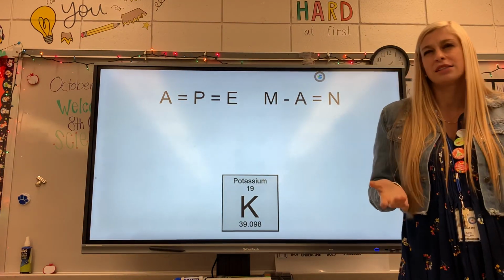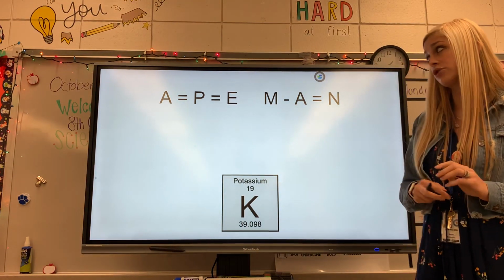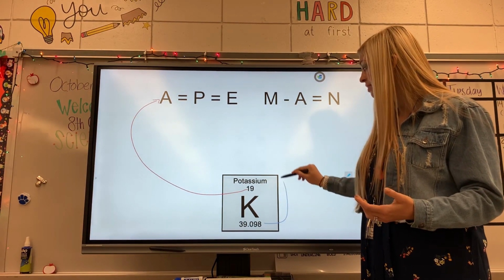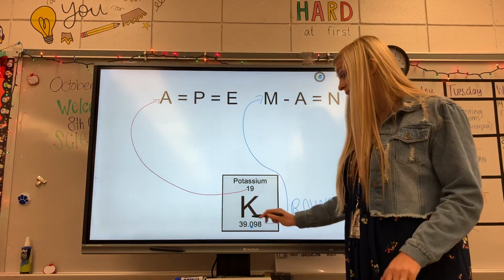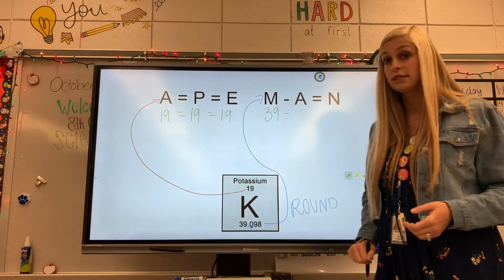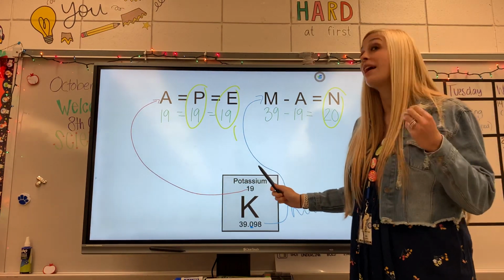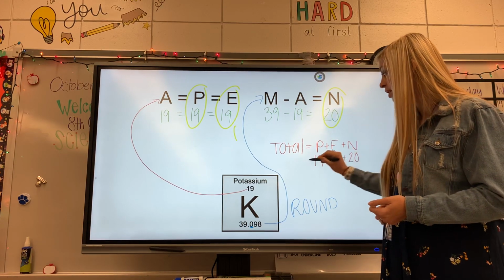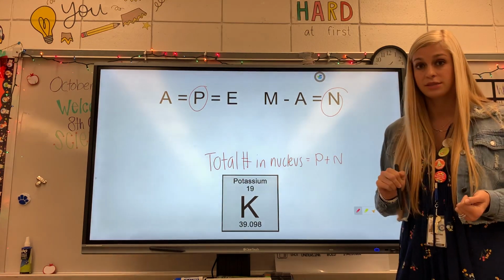Ape man review assignment- mallard